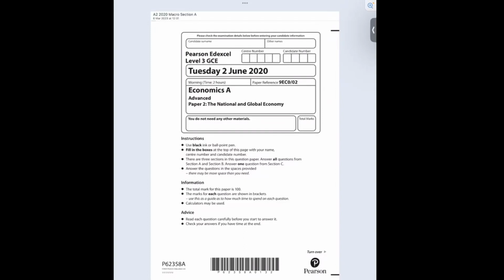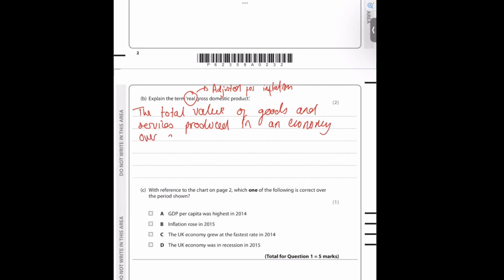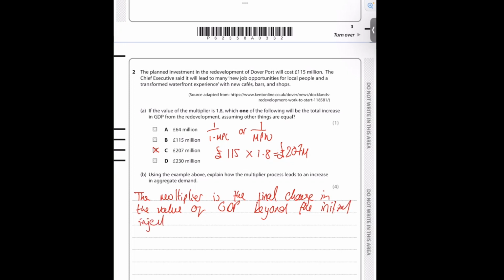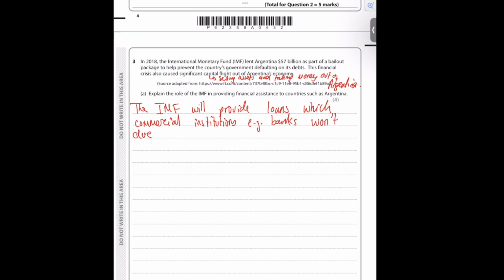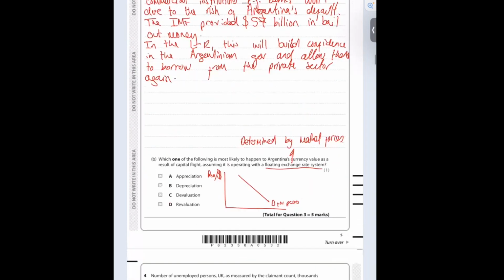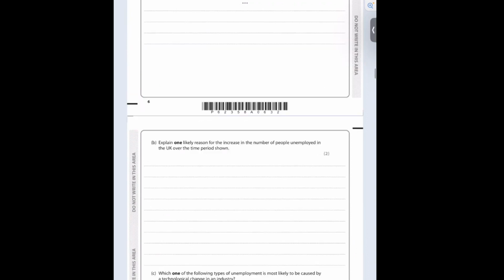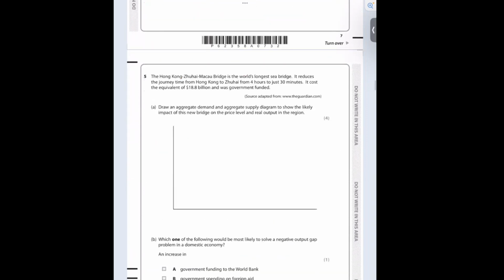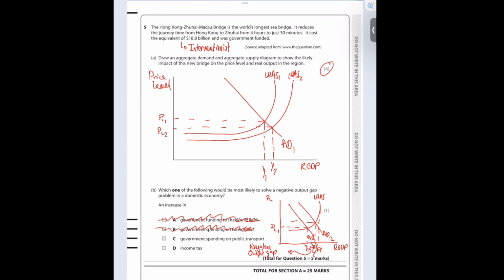TEARING DOWN A2 Macro Section A 2020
Walk through of section A Edexcel macro paper from 2020.